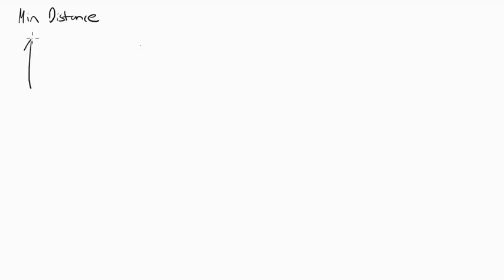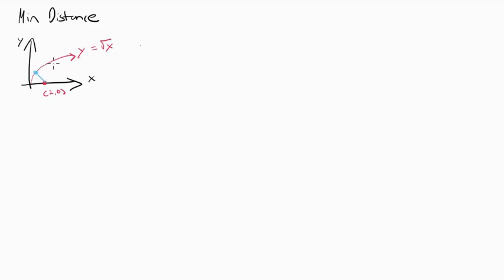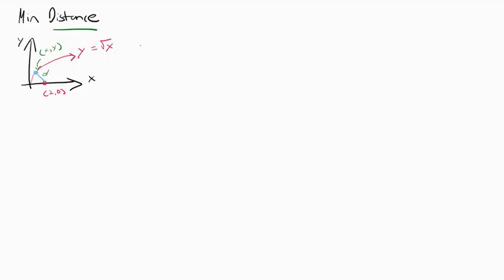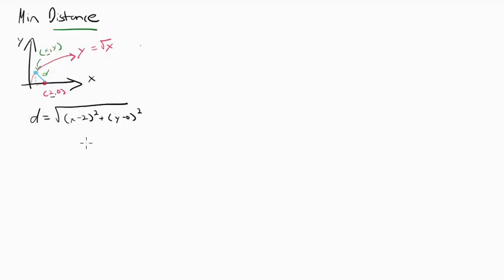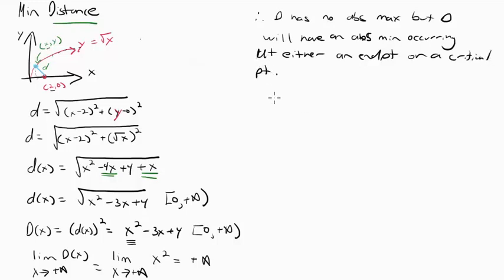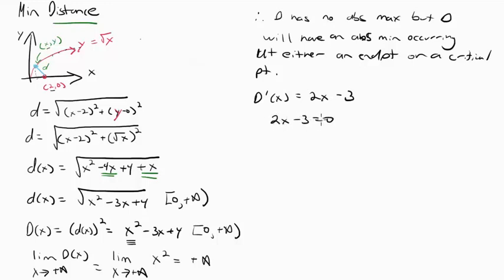Optimization - Minimum Distance on the xy Plane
Find the point on the graph of y = Radical[x] that is closest to (2,0)